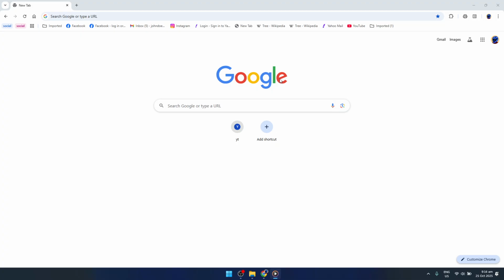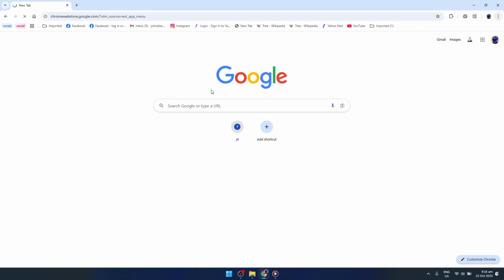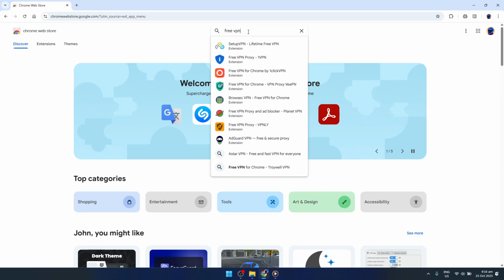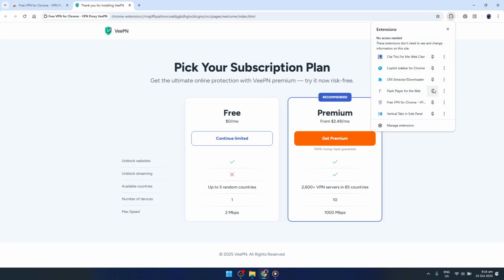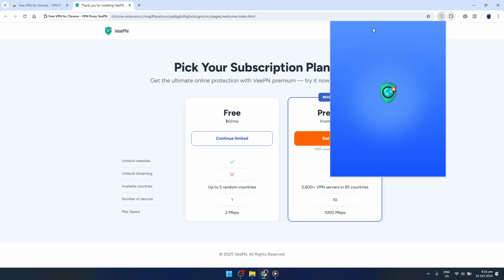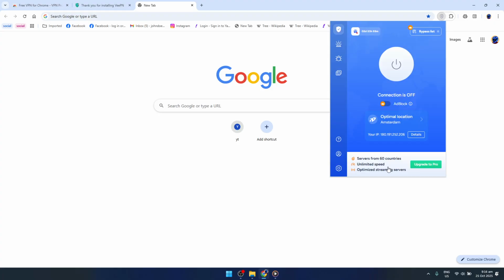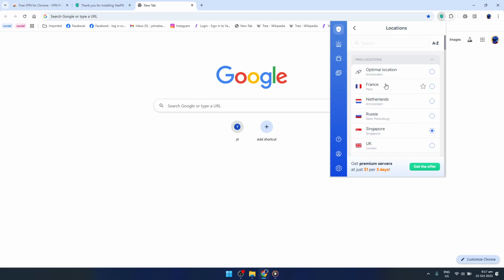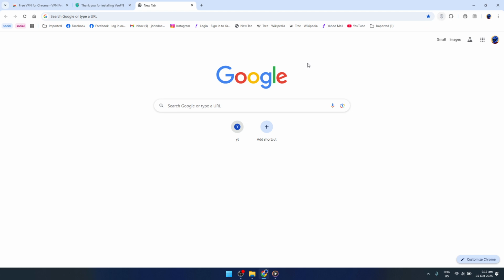How To Install a VPN Proxy Extension For Google Chrome Browser [2025 Guide]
In today's video we cover: VPN installation, Chrome VPN, VPN proxy extension, install VPN Chrome, Chrome privacy tools, online security, VPN for Chrome, web browsing safety, internet privacy, proxy extension guide, VPN tutorial, browser extensions, secure browsing, internet freedom, bypass geo restrictions, VPN setup, Chrome security tips, online anonymity, fast VPN for Chrome

-Google Drive
-Google Meets
-Google Sheets
-Google Chrome
-Google Forms
-Google Gmail